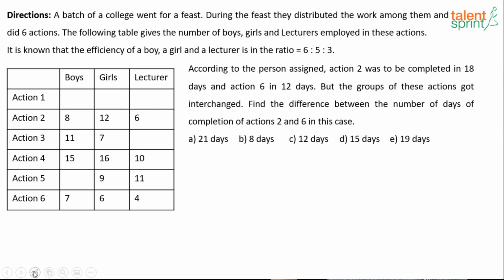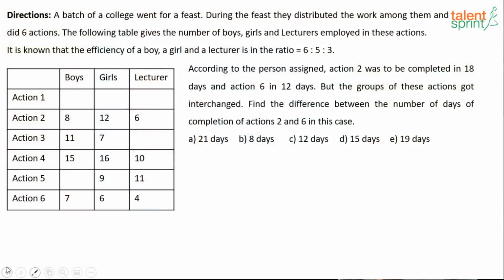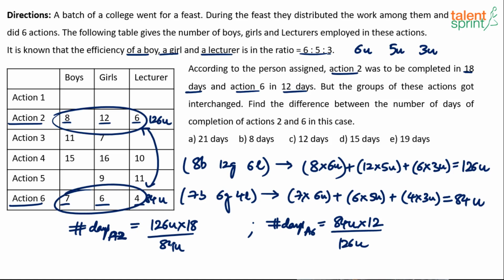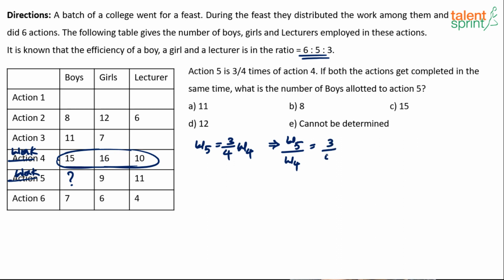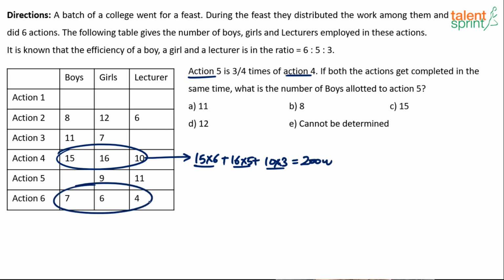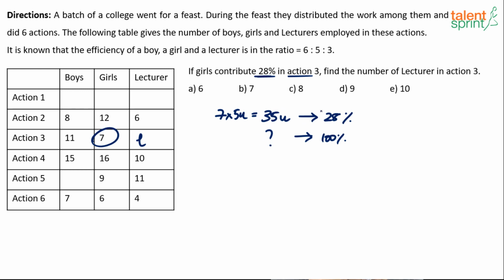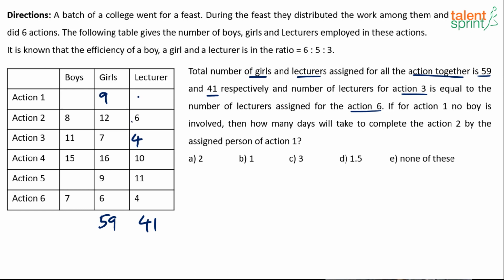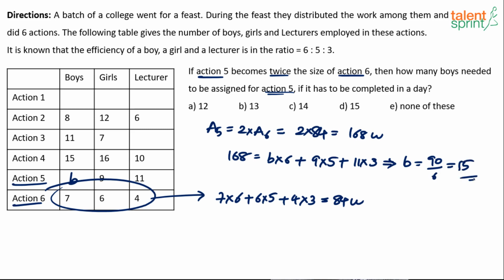15 Must Solve Questions: SBI PO Mains 2019 - Data Interpretation Table | IBPS RRB | LIC | EPFO